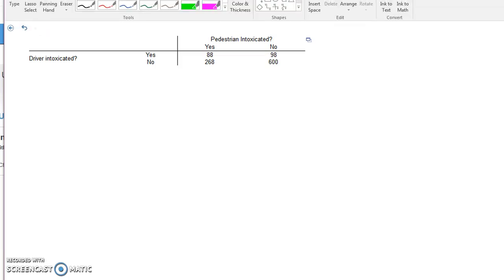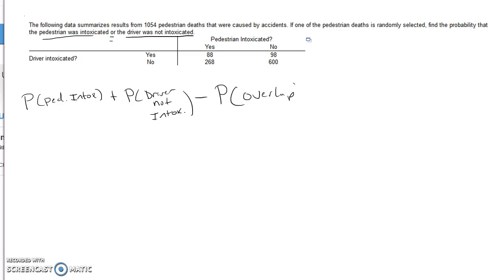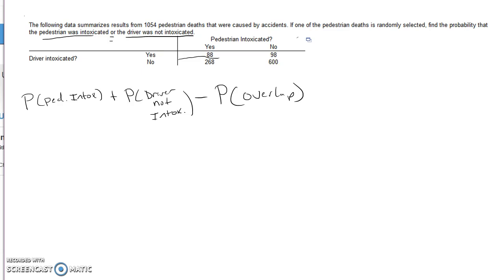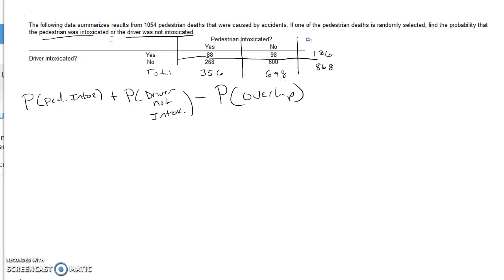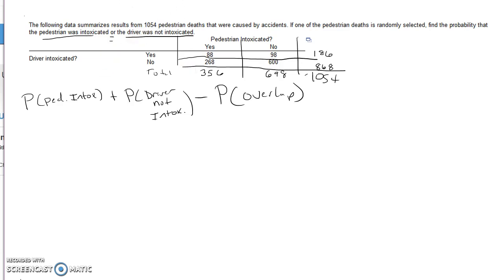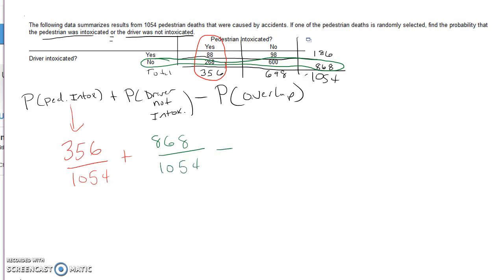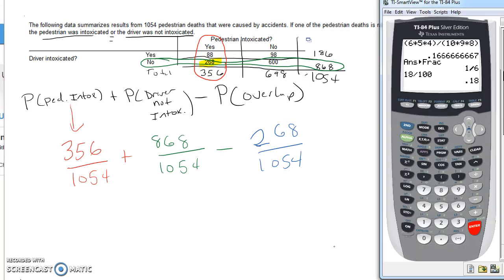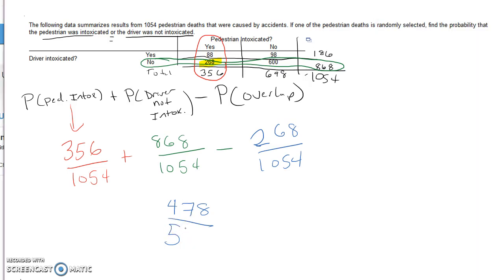MATH-130 CH4 Probability of accidents involving intox